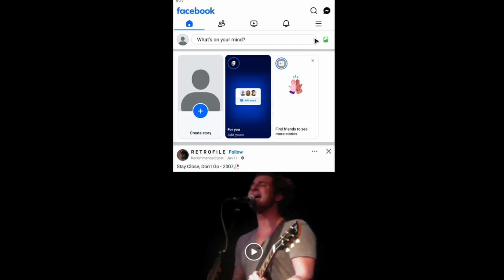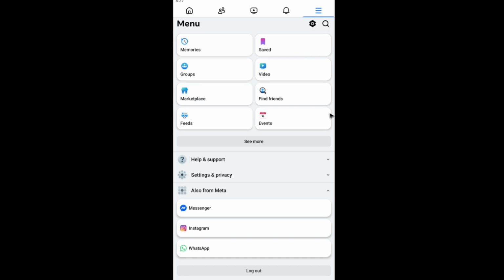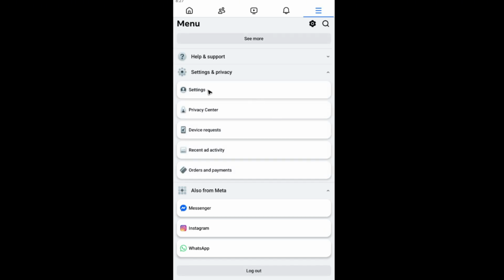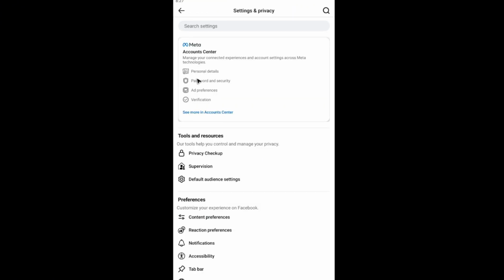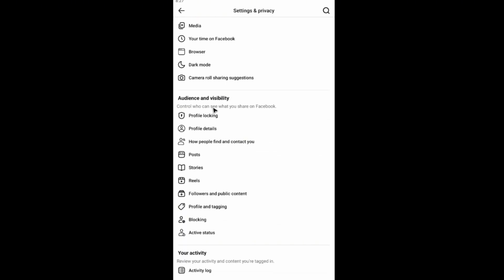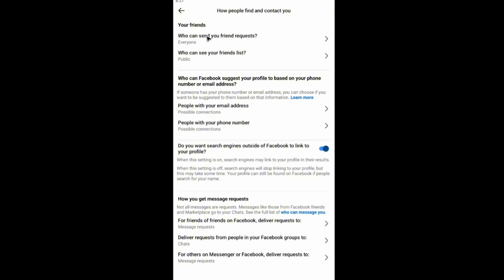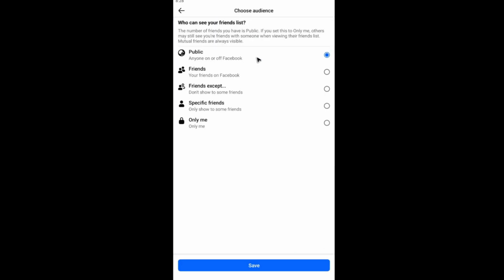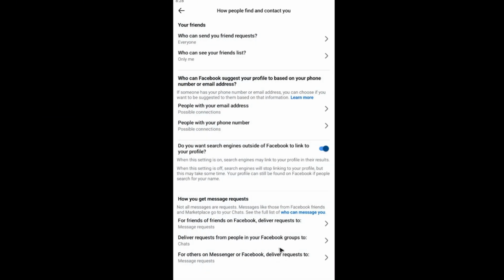How to Make Friends List Private on Facebook Mobile (Step by Step)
Want to hide your friends list on Facebook mobile? This step-by-step guide will show you how to adjust your privacy settings to make your friends list private. Learn how to change visibility options, restrict access to specific people, and ensure your friends list remains hidden from the public or certain users. Keep your Facebook privacy under control with this easy tutorial.